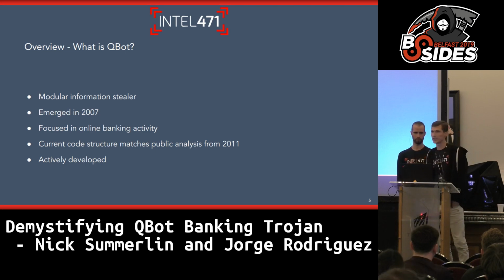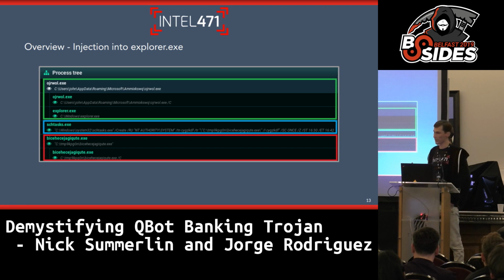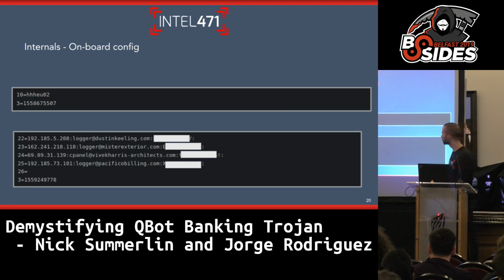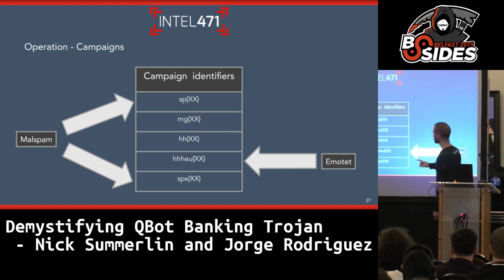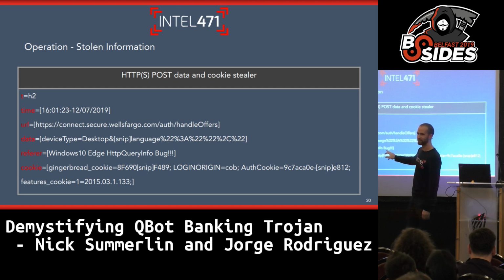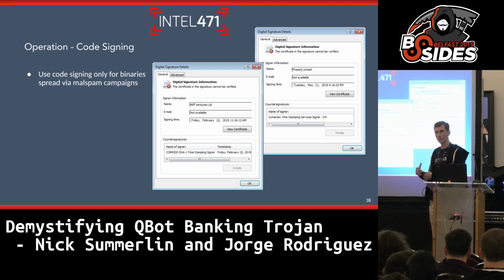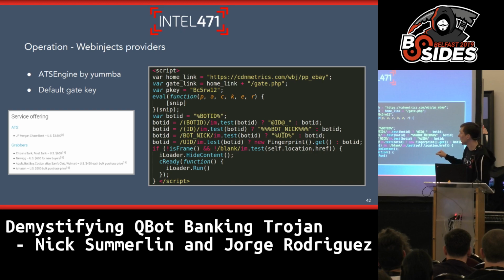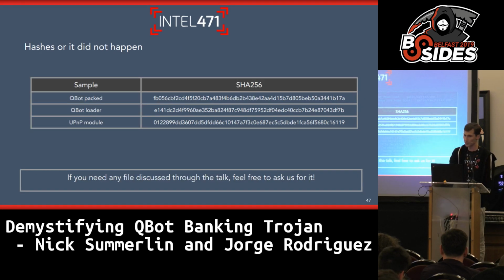Demystifying QBot Banking Trojan - Nick Summerlin and Jorge Rodriguez